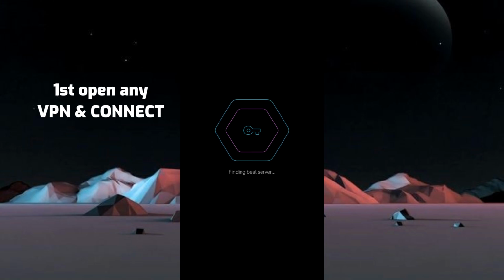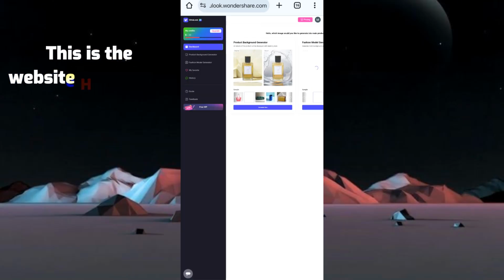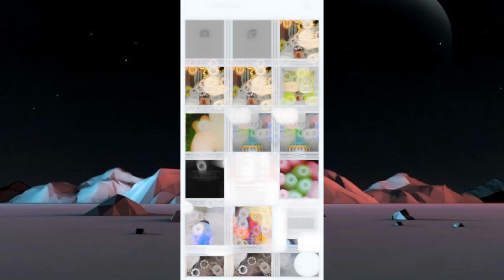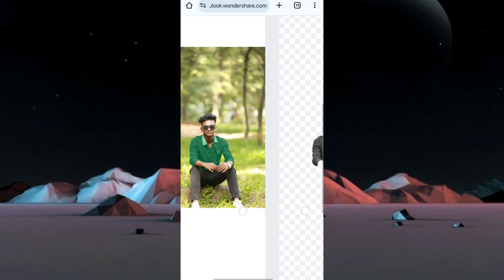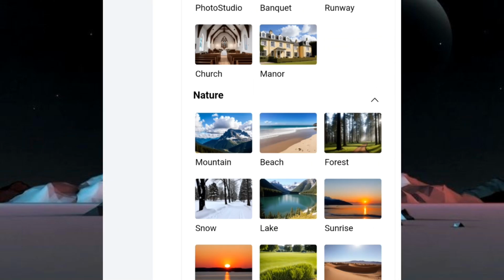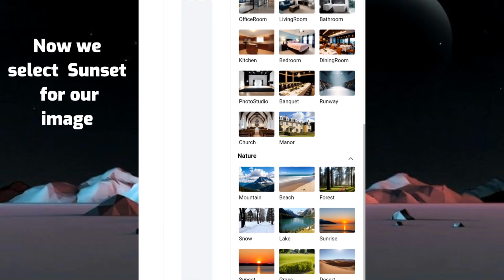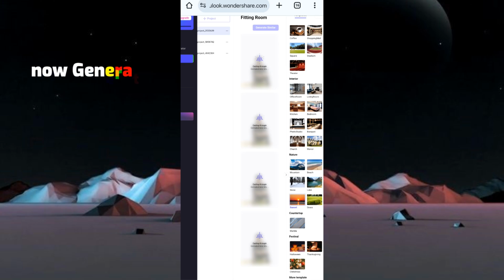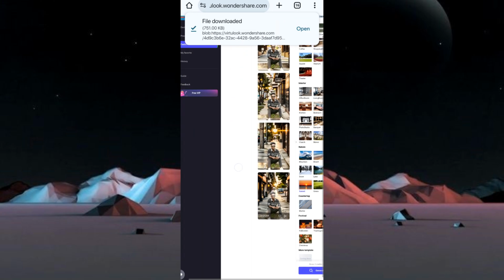The Easiest Way To Change The Background Of The IMAGE through AI || AI Photo background Change